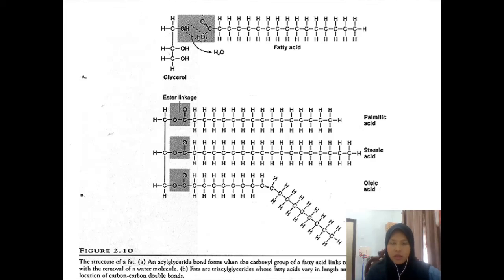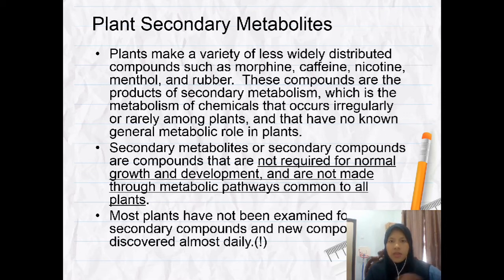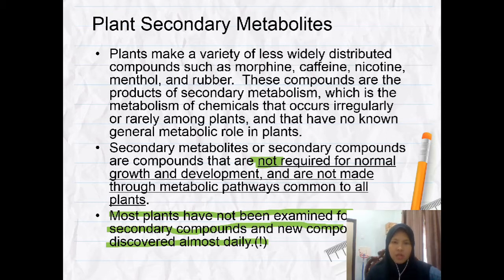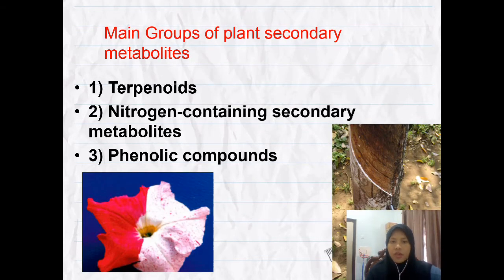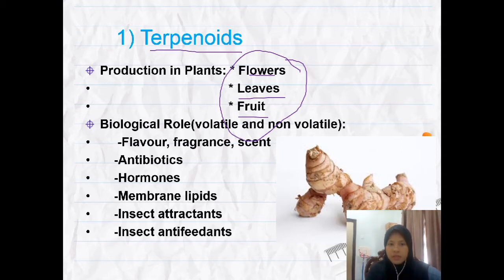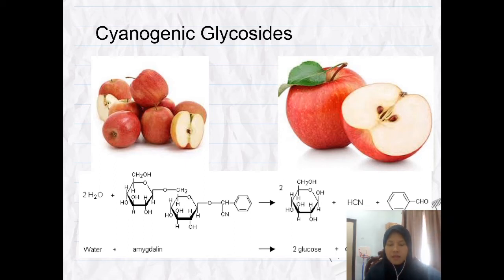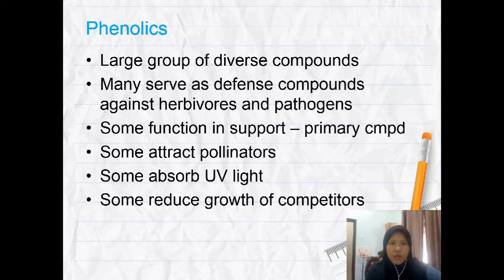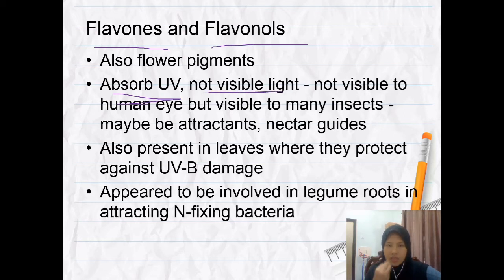Regulation of plant metabolism part 4/4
Bwj32003 plant physiology
UTHM
Dr Furzani Pa'ee